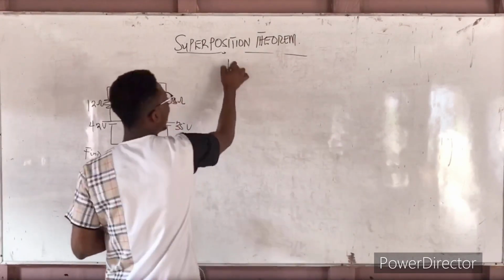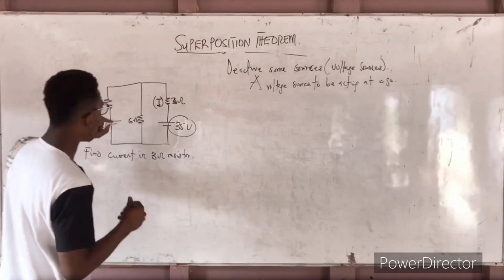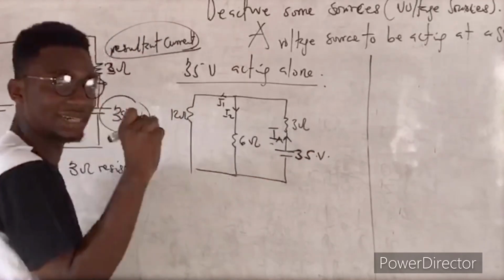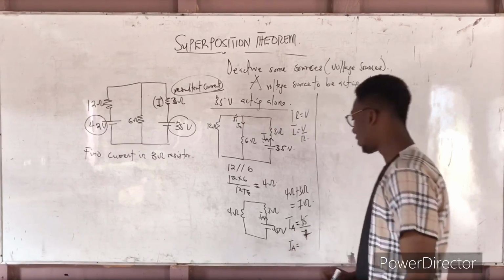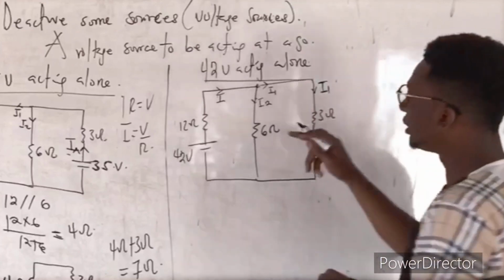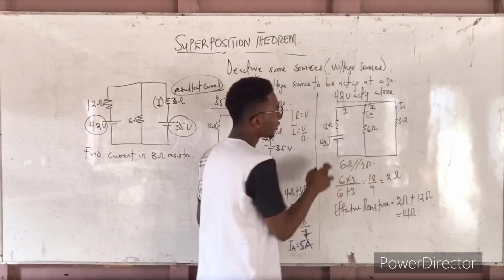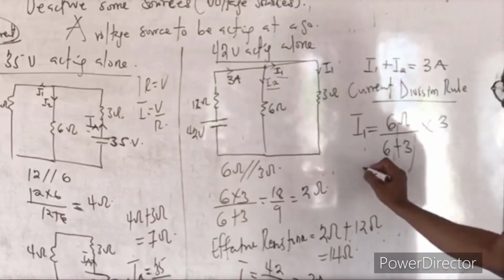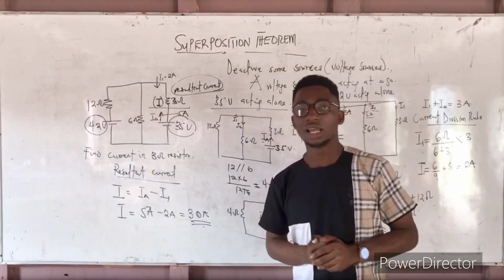LESSON 10-APPLIED ELECTRICITY- Superposition Theorem